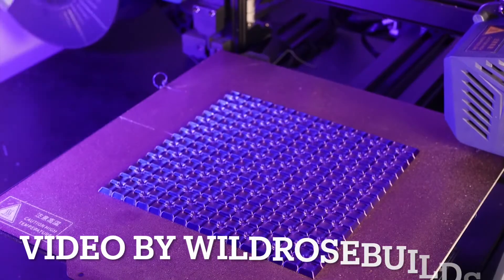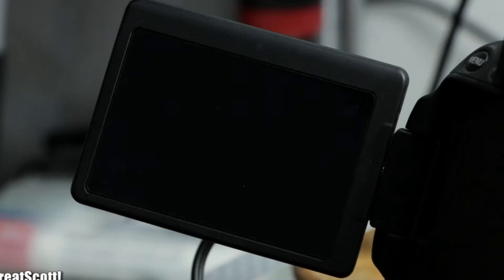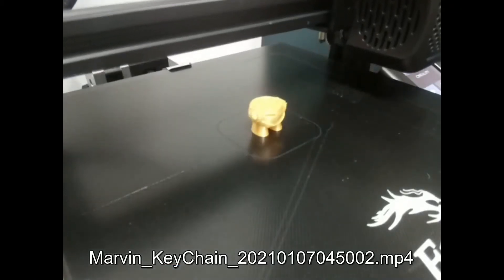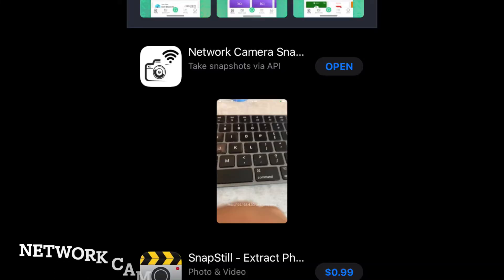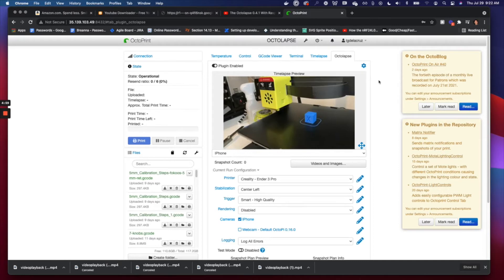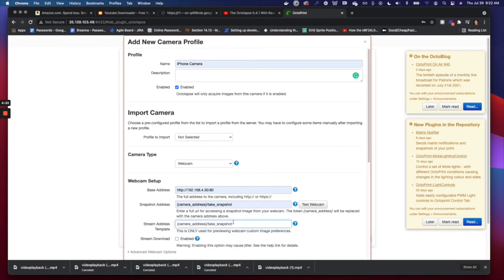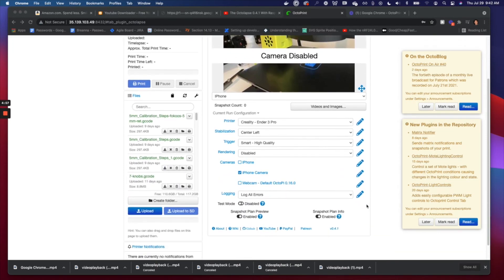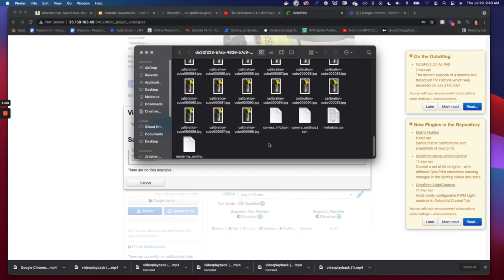How to Make iPhone 3D Print Timelapse (Octolapse iPhone 4k, No Wiring)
iPhone App: Network Camera Snapshot